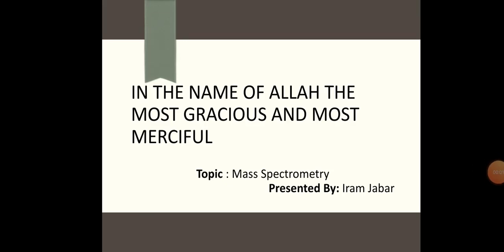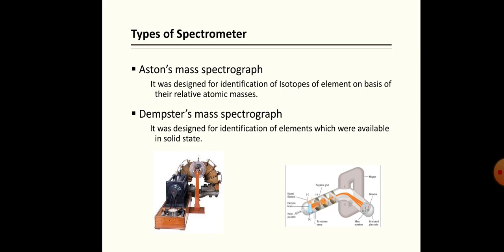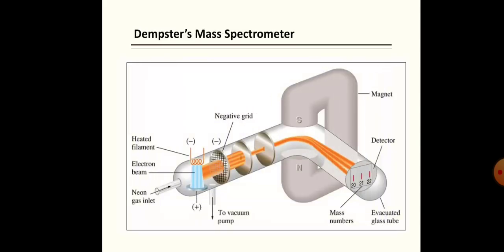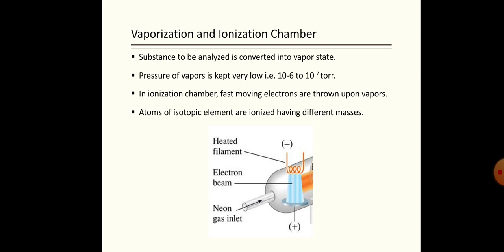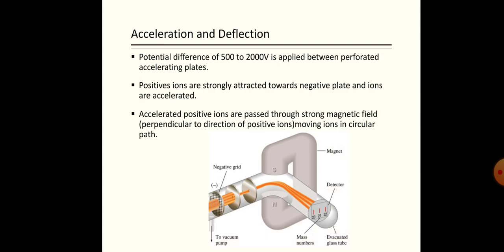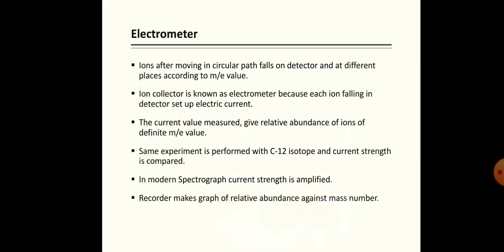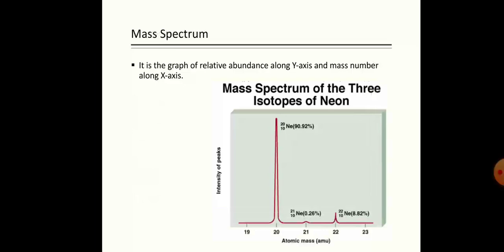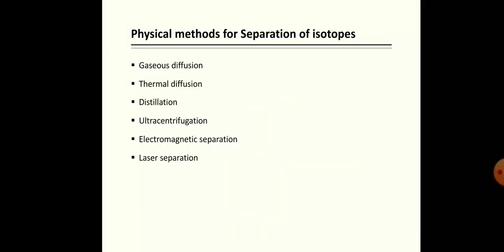Mass Spectrometry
Mass Spectrometer types
Basic principle
Mass spectrum